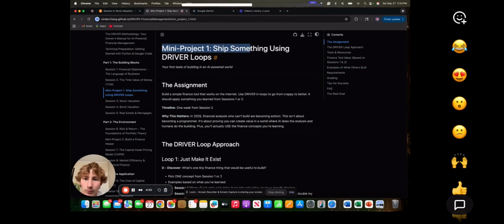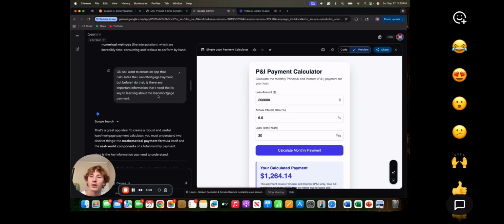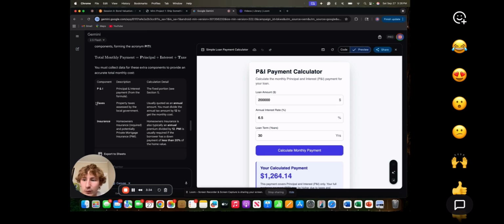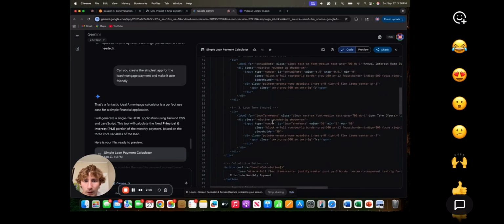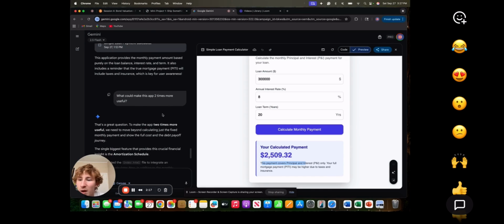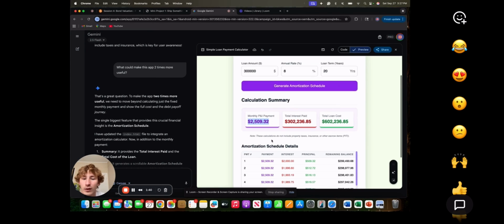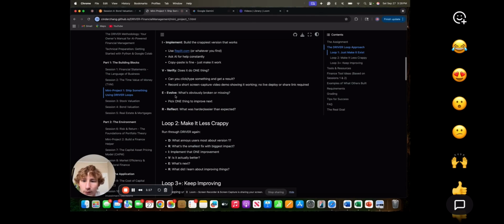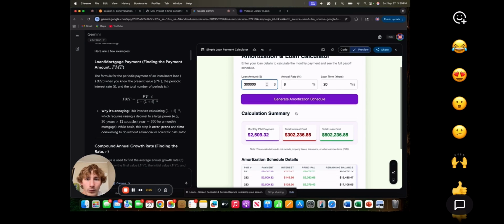Mini Project 1